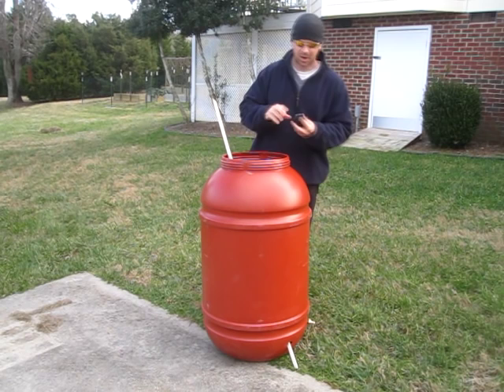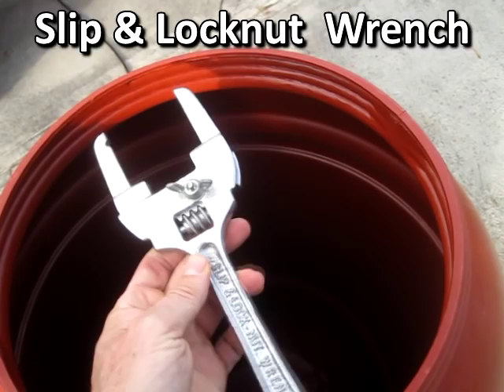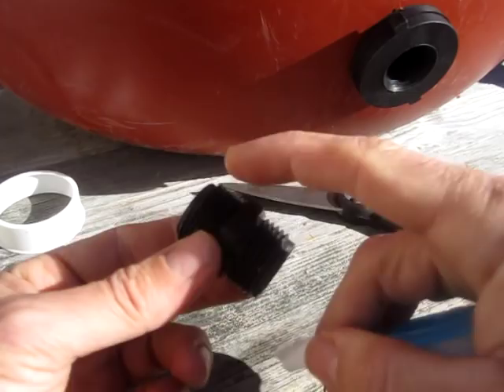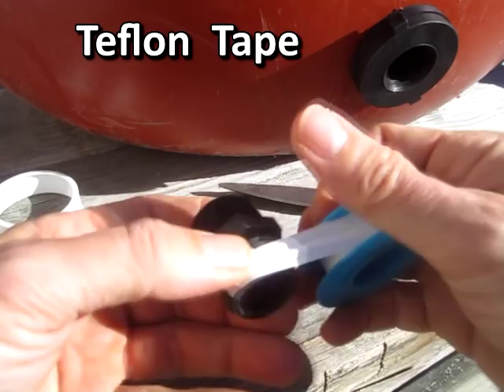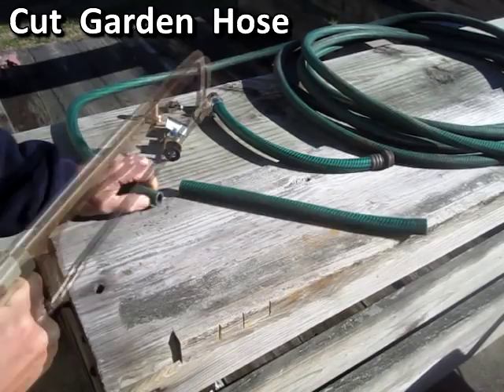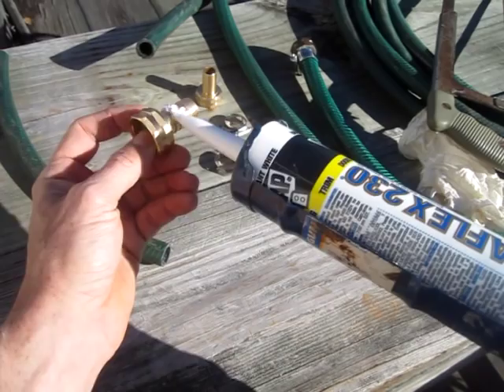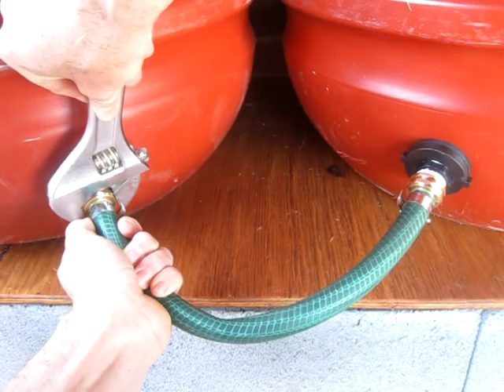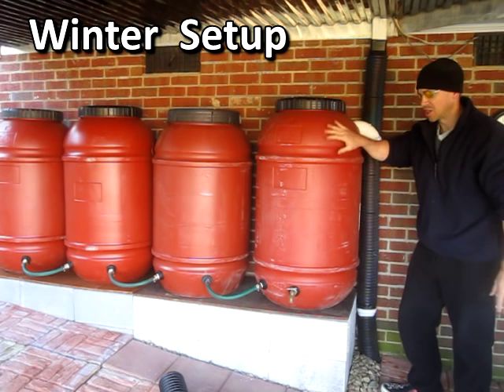Rain Barrel System 220 Gallons SHTF Water Storage Prepper Survivalist how to build make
55 Gallon Rain Barrels
Bulk Head Fittings (Garden hose size)
Spigot (Fast Water Flow)
Water Storage Rain Barrel System expanded to 220 gallons. Step by step how to build video. Used mainly to water a vegetable garden, the naturally clean and fresh water results in strong healthy plants.

It is also good to have in case of a SHTF scenario where there might be extended power outages caused by a natural or man made disaster.